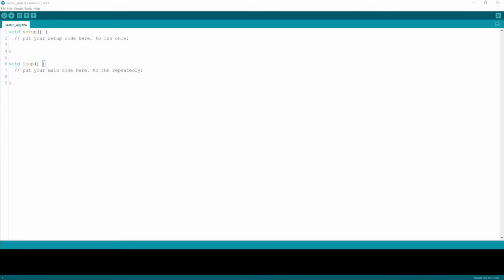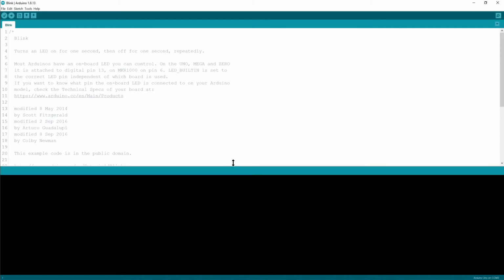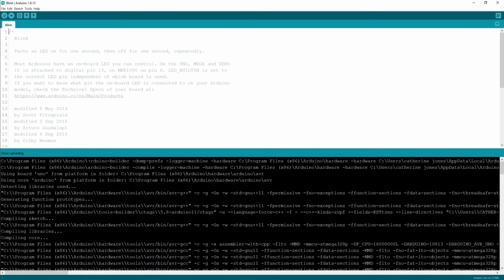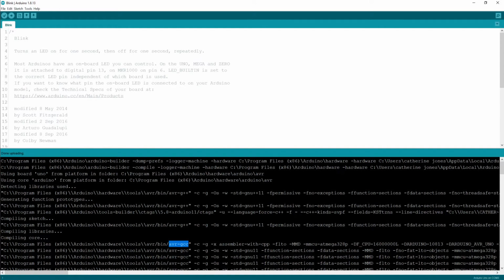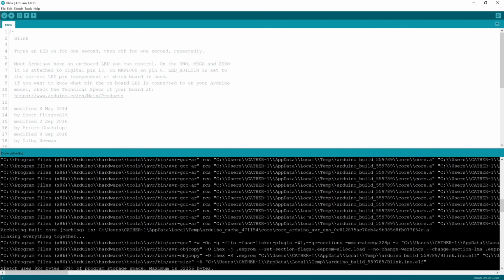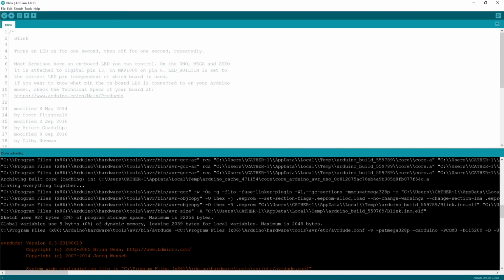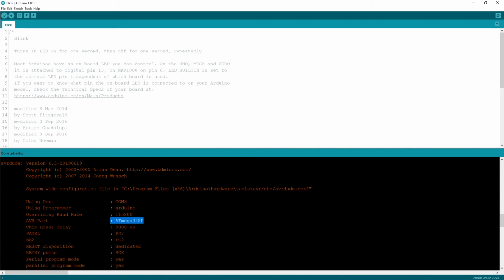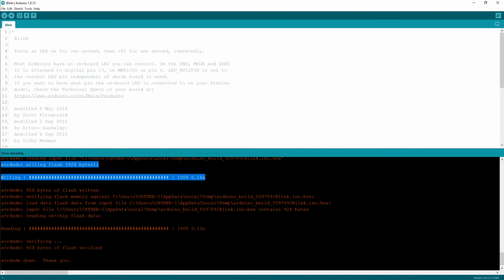Compile and Upload to Arduino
In this video we dig into what happens when you hit Upload on an Arduino Sketch.